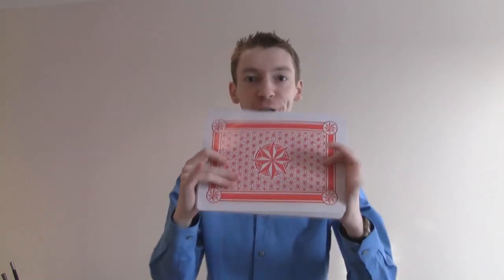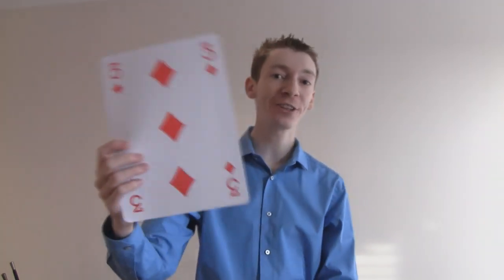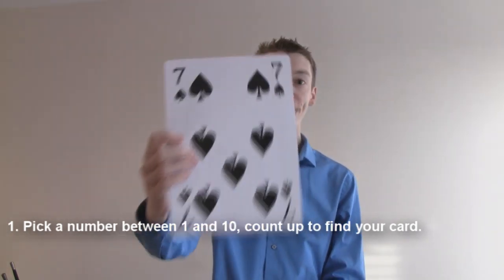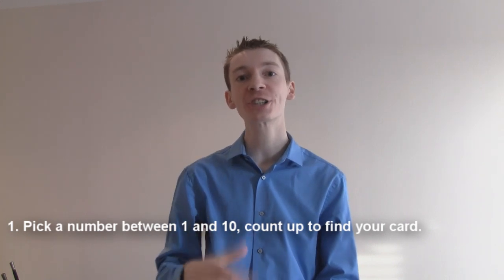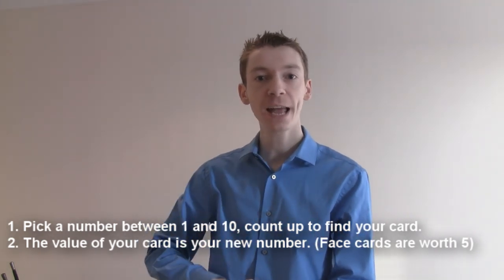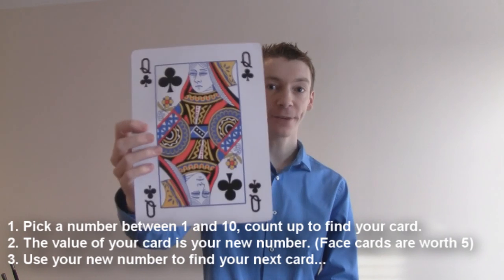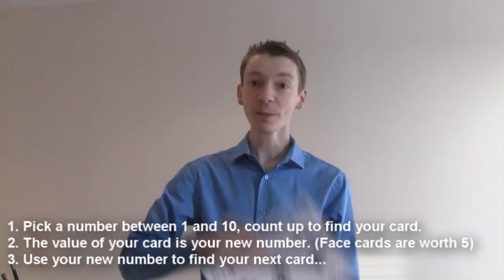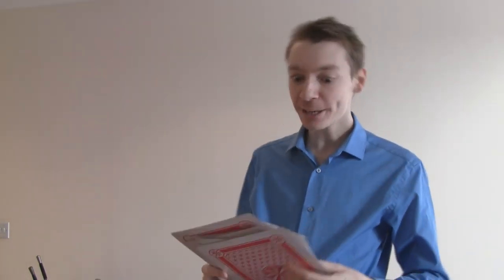Maths Card Trick: Last to be chosen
A maths card trick. From a shuffled deck of cards, pick a number between 1 and 10, a count up to find your first chosen card. The value of your chosen card is your new number. Count up again to find your next card and continue through the whole pack. The magician will reveal your last chosen card.